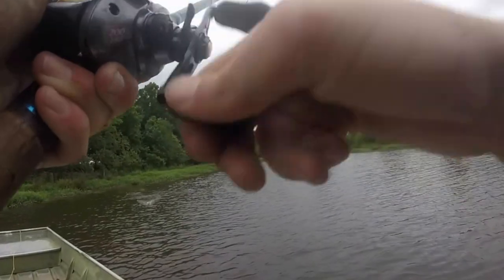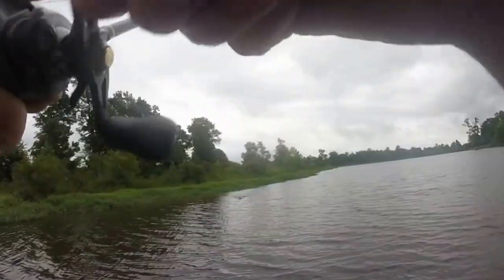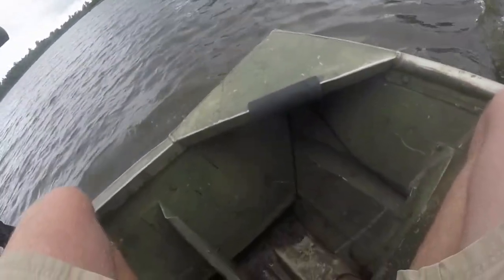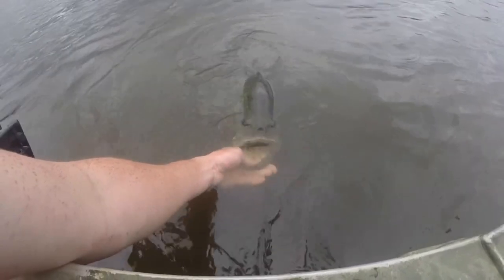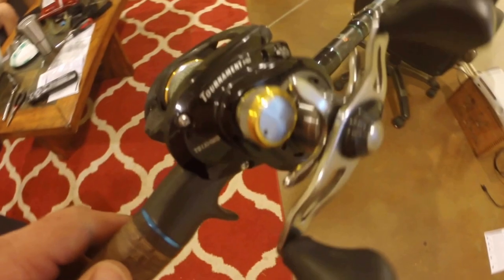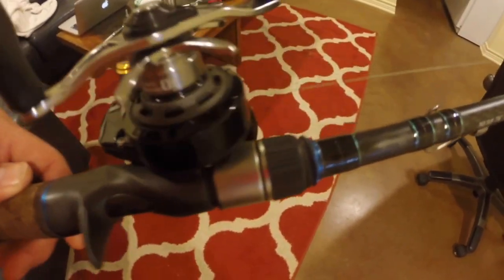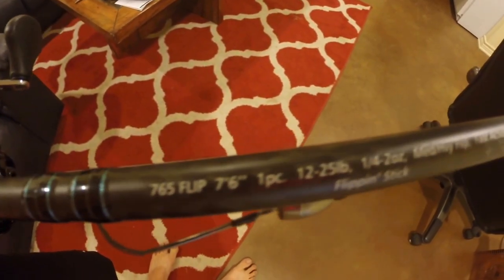Frog fishing with the Stanley Top Toad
Gear:
Dobyns 765 Champion Flip
Lews Tournament MB 8:3:1 casting reel
Power Pro braid 65lb
Lure
Stanley Top Toad
Technique
Casting the top toad around shallow grass lines and shallow wood cover using a stead retrieve.